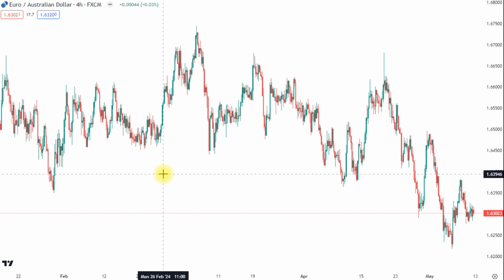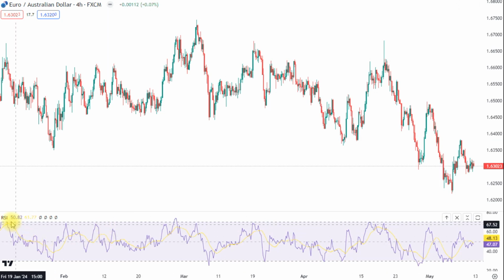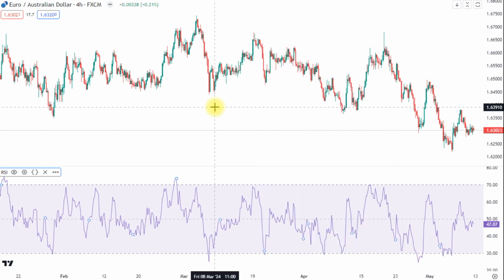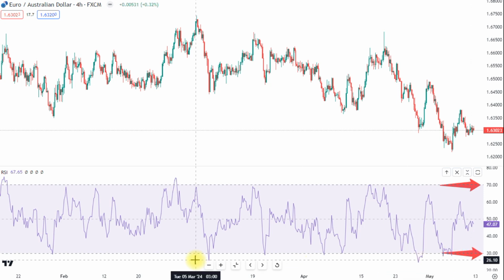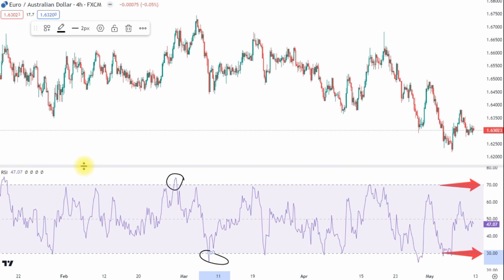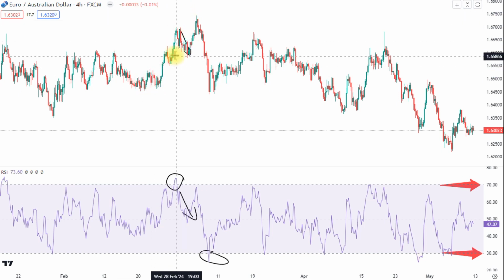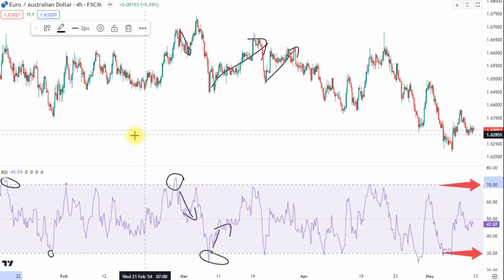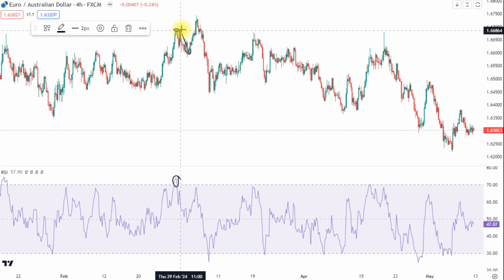How to Use the RSI Indicator - Quick Tutorial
IF used correctly the RSI can be a powerful tool in trading signaling overbought and oversold situations in the market. In this video you will lear exactly what it doesn and how to use it correctly and effectifely!